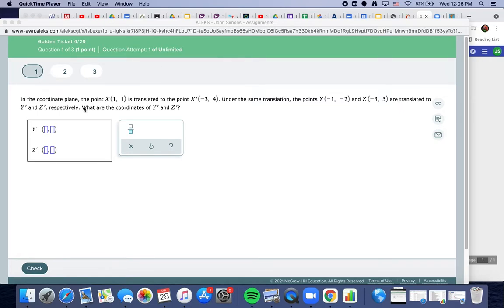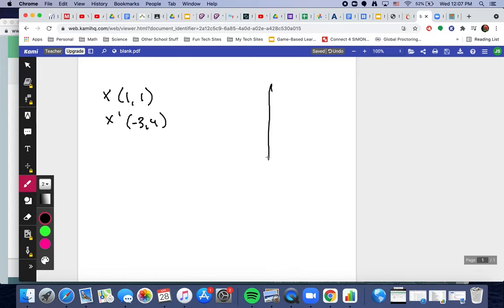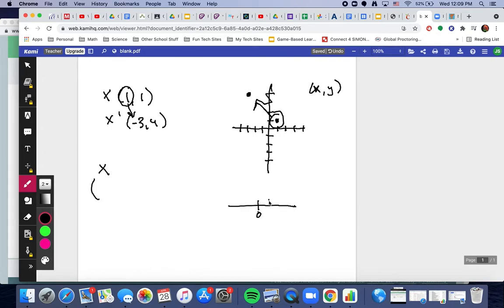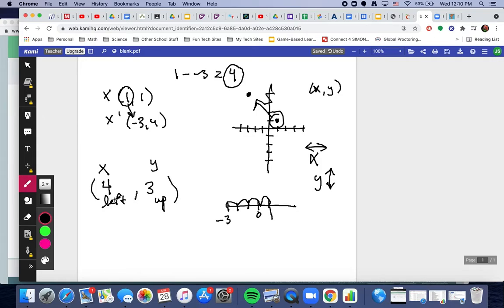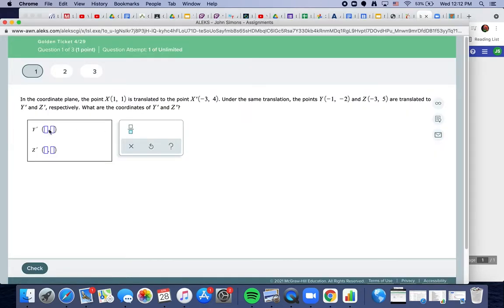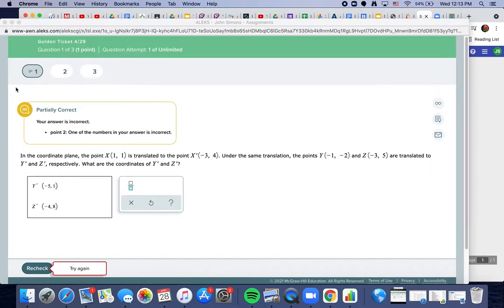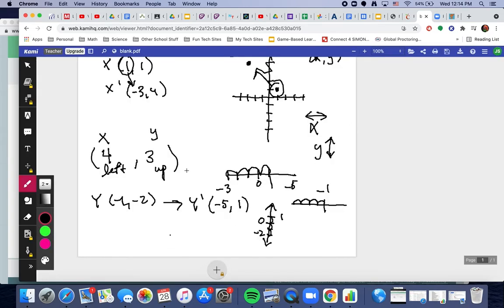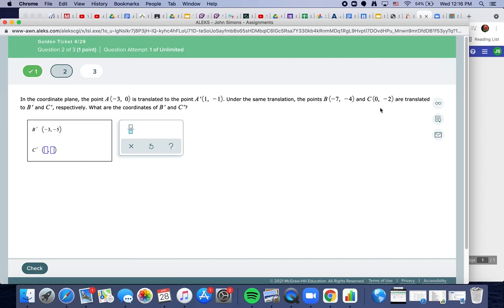Using a Translated Point to Find Coordinates of Other Translated Points ALEKS Topic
This shows you how to look at a point and it's translated (prime) point, and then make a "rule" of how it moved and apply it to other points.